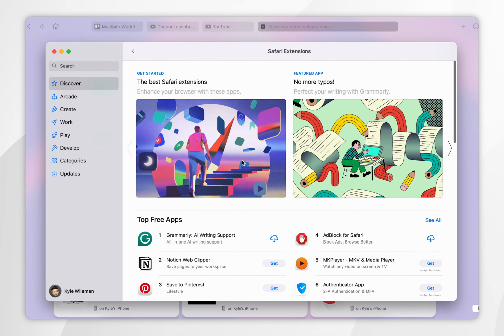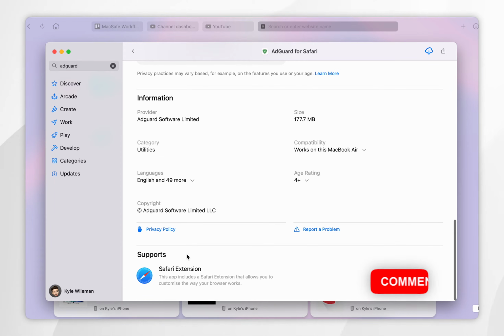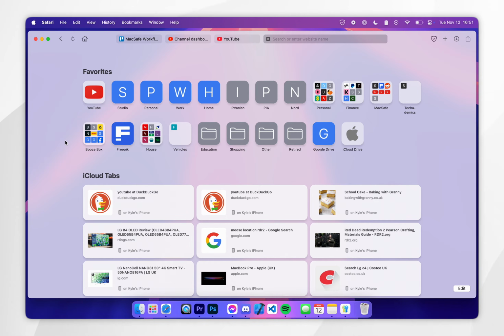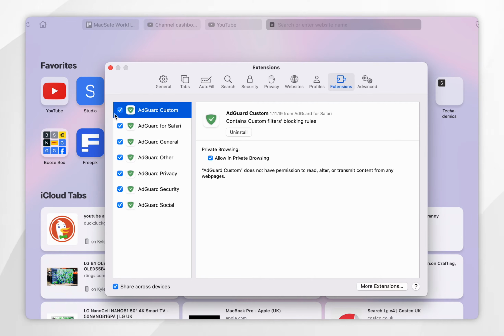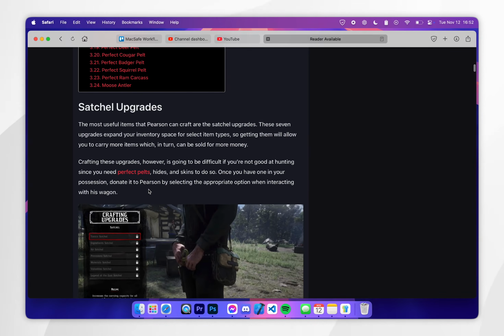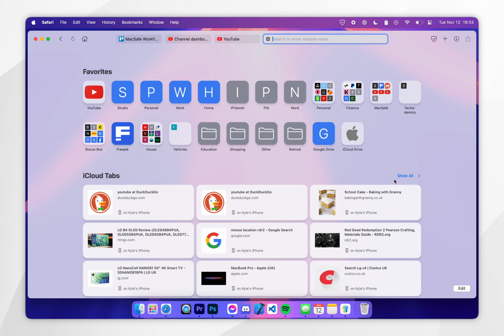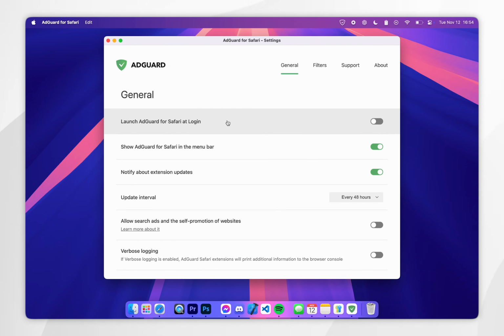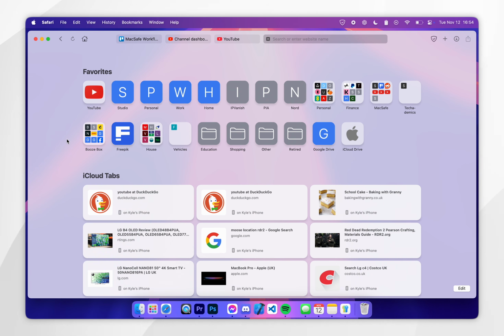How To Install An Adblock To Safari On Mac | Easy Guide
Today, you will successfully learn how to download and install an Adblock / Adblocker to Safari on your Mac. Installing an ad blocker in Safari on your Mac improves your browsing by eliminating intrusive ads, speeding up page loading, and reducing data consumption. It enhances privacy by blocking trackers and provides a cleaner, more focused online experience.